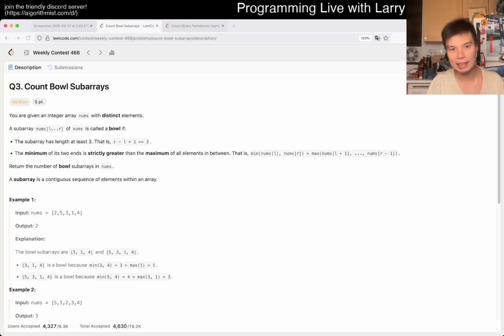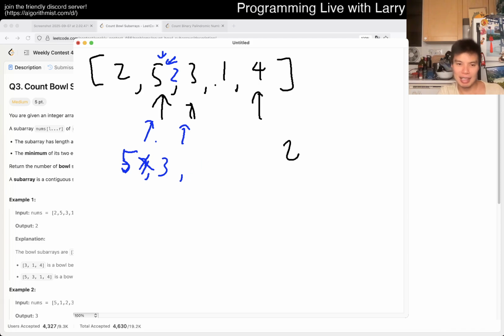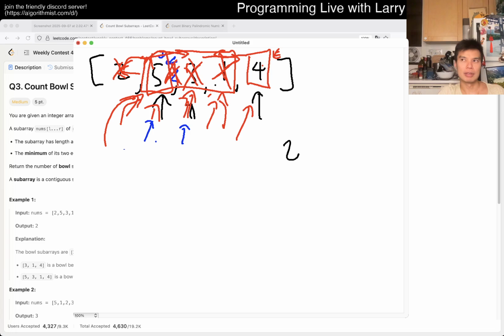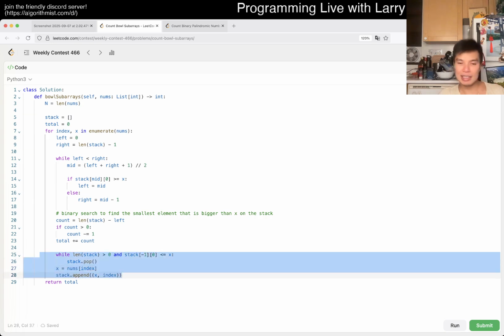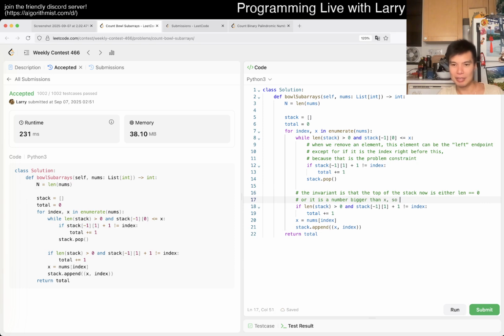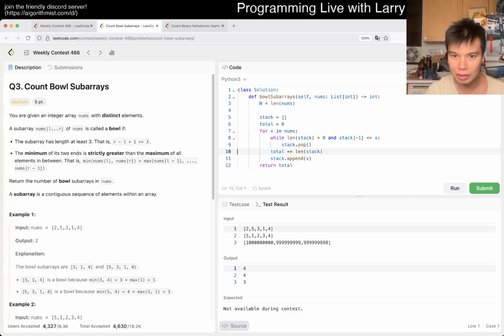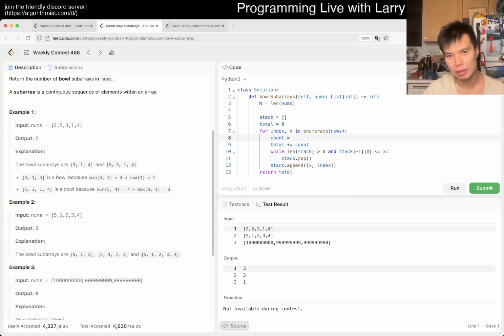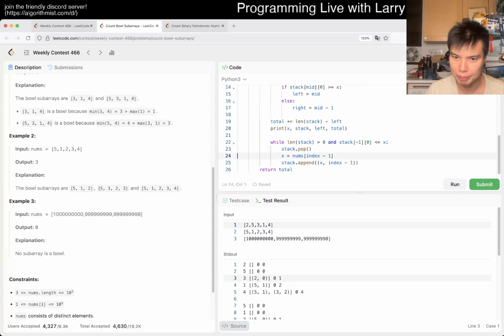3676. Count Bowl Subarrays (Leetcode Medium)